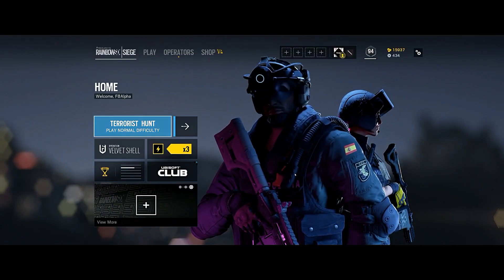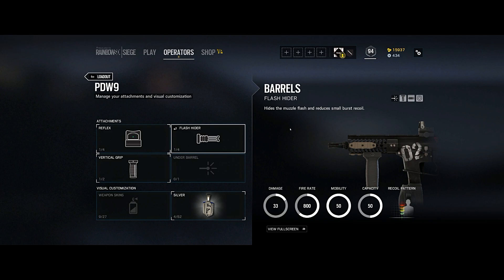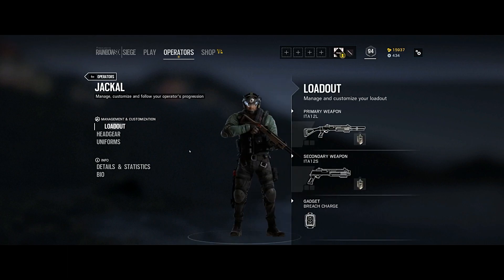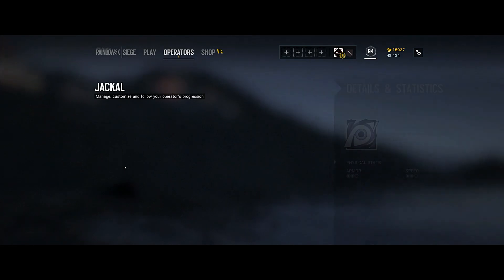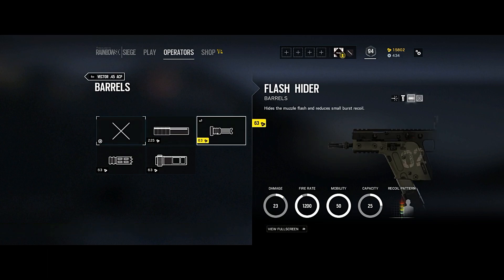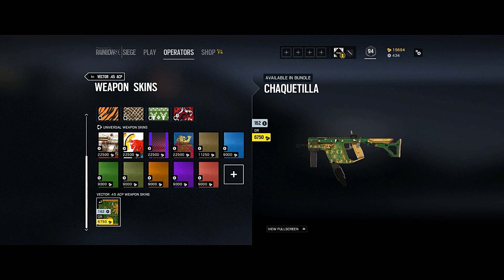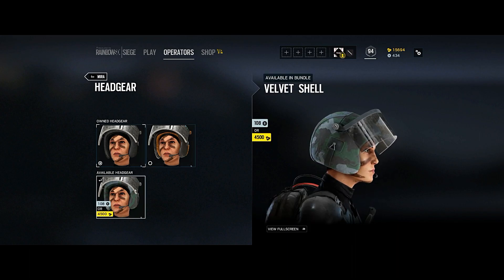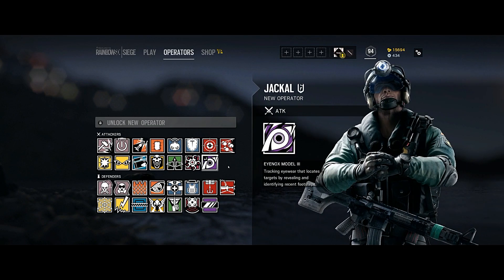Rainbow six Siege || (NEW DLC) Operators & Loadouts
Taking the very first look at the new Rainbow six Siege DLC Velvet Shell. New to R.six are two operators, Jackal and Mira, check out there weapons and load out!